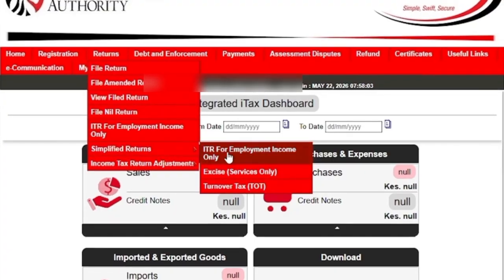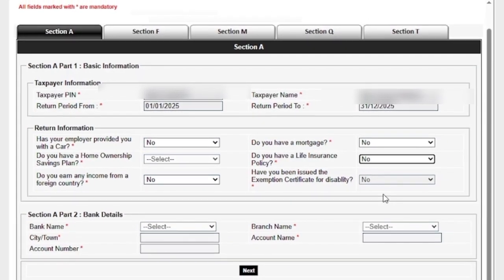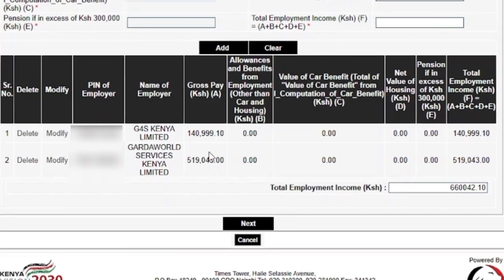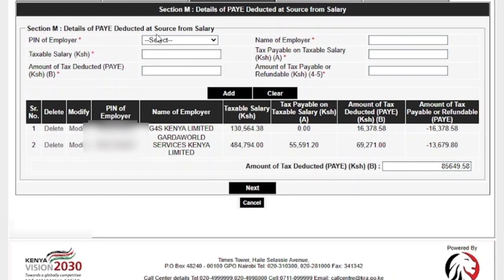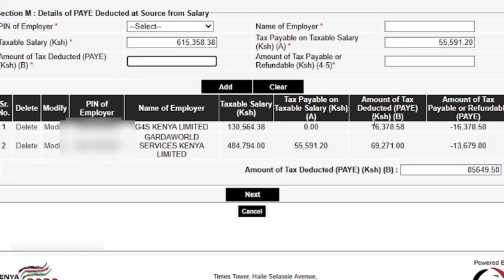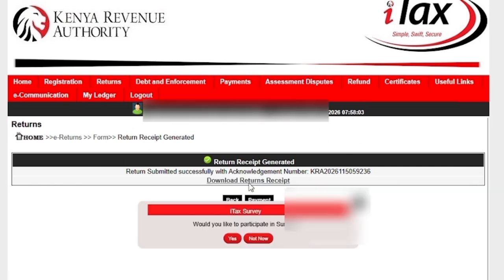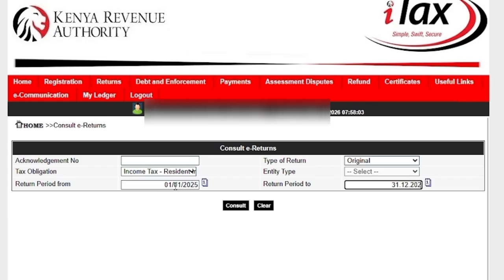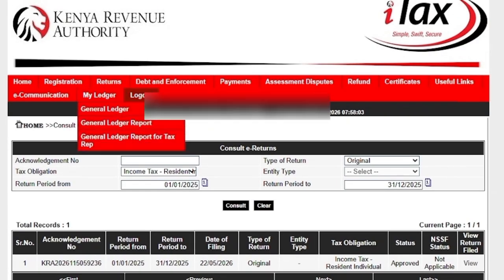HOW TO FILE KRA P9 SALARY RETURNS IN UNDER 10 MINUTES 2026 STEP BY STEP GUIDE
Need to file your KRA Employment Income (P9) Return for 2026? In this video, I show you the fastest and easiest way to file your KRA salary returns on the iTax portal in under 10 minutes.

Whether you're employed, a first-time filer, or simply want to avoid penalties, this tutorial will guide you through every step from login to successful submission. KRA requires eligible taxpayers to file their annual income tax returns by 30th June 2026. ([Kenya Revenue Authority]

📌 In this video, you'll learn:
✅ How to log in to KRA iTax
✅ How to select the Employment Income Return option
✅ How to use your P9 form correctly
✅ How to review and submit your return
✅ How to download your acknowledgment receipt

⏰ Deadline: 30th June 2026. Late filing may attract penalties. ([Kenya Revenue Authority]

💼 Need professional assistance with:
✔️ KRA P9 Returns
✔️ Nil Returns
✔️ KRA PIN Registration & Retrieval
✔️ Tax Compliance Certificates (TCC)
✔️ iTax Services